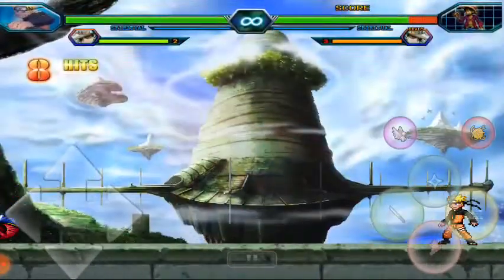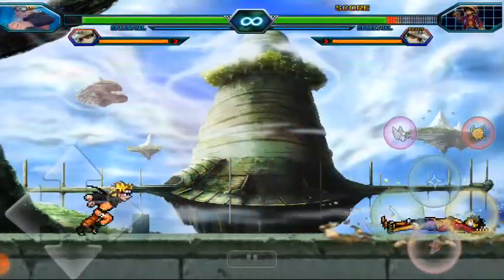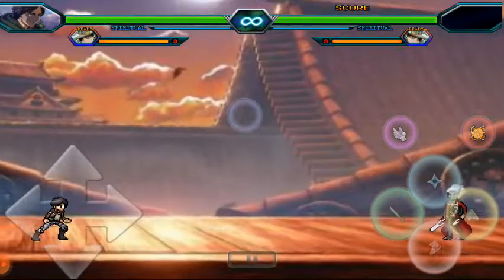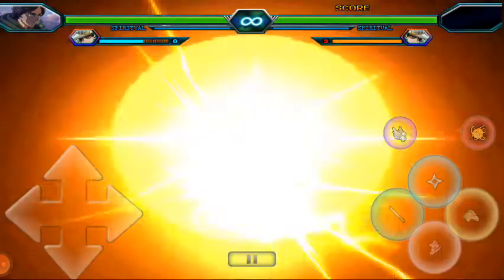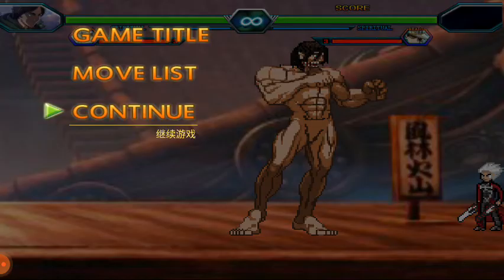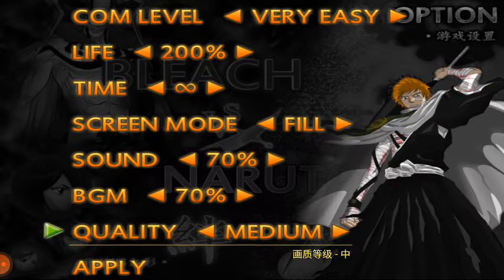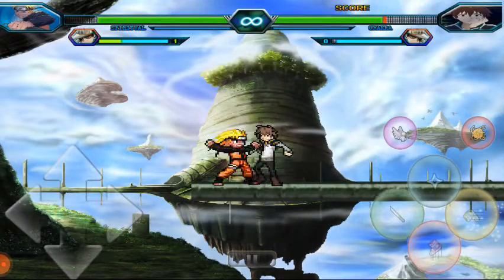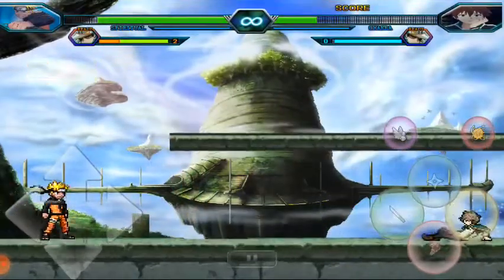I finally got mugen (op)